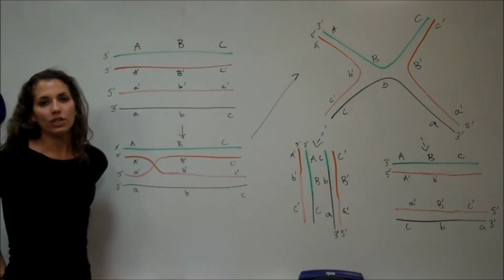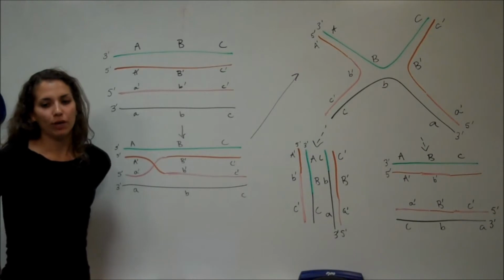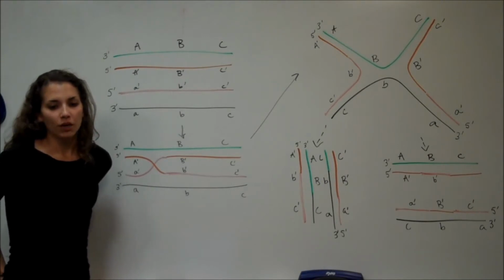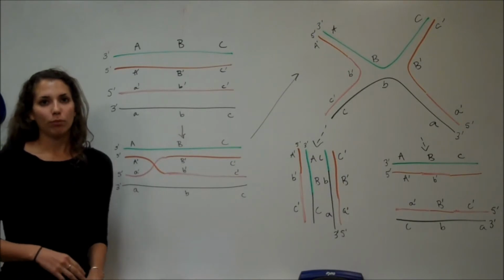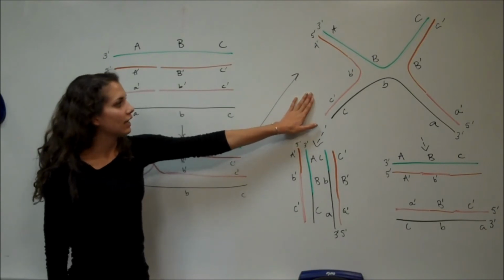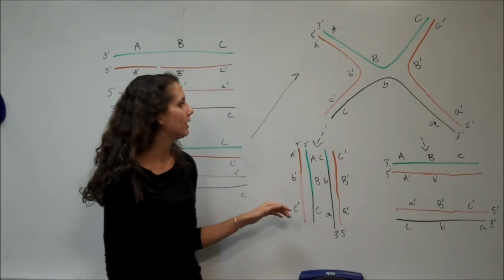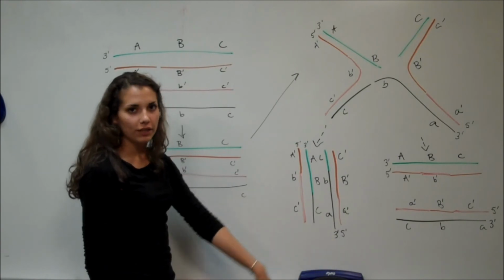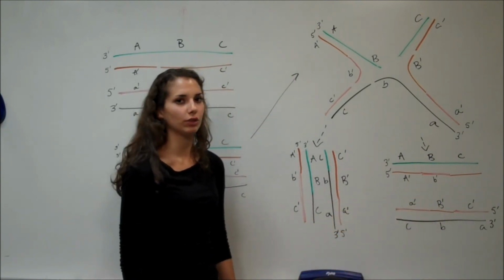DNA Recombinantion Lecture 53